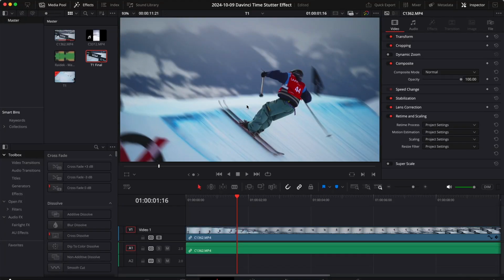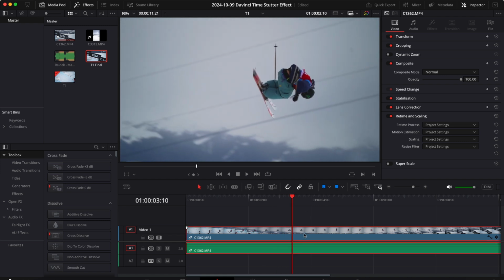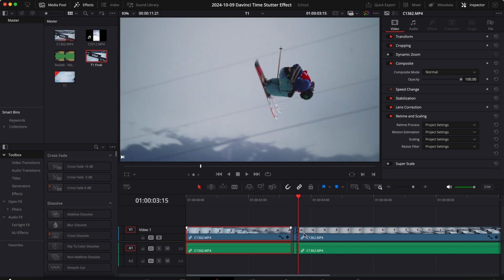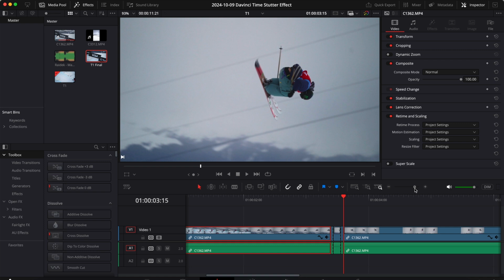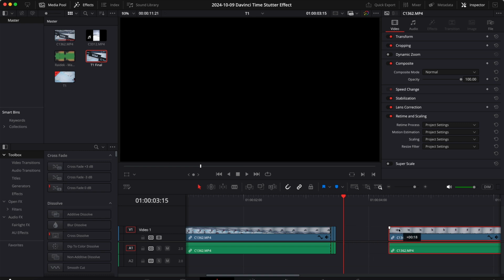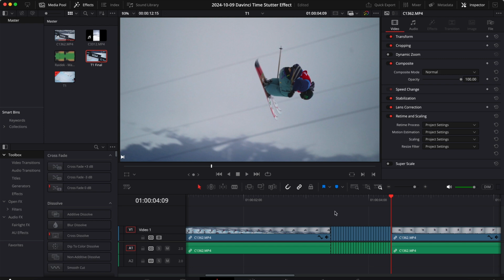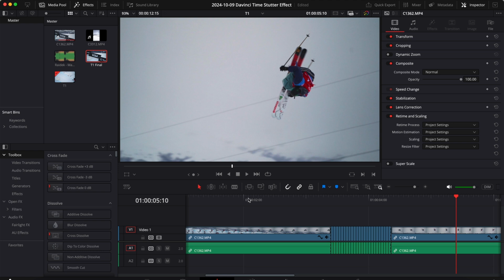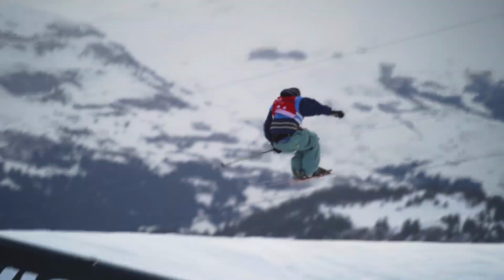How to Create a TIME STUTTER EFFECT in DaVinci Resolve (Glitch Effect)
👋 Hey guys! Today, I decided to start a new series where I’ll go through all the video effects I’ve used in my career and show you how to create them in DaVinci Resolve. For the first video in the series, I’m walking you through the steps to create a time stutter effect. 💪🏻😁

And as always, if you have an idea for a future video or there’s a specific effect you really want to learn, I’m all ears! 🙂